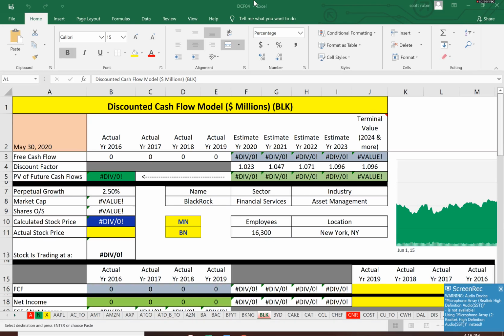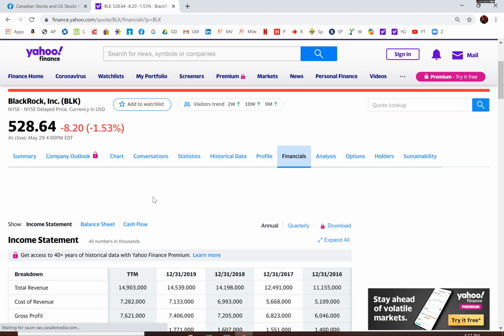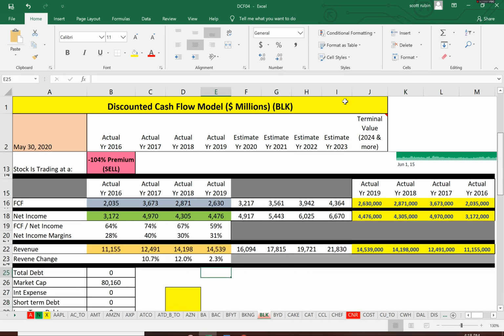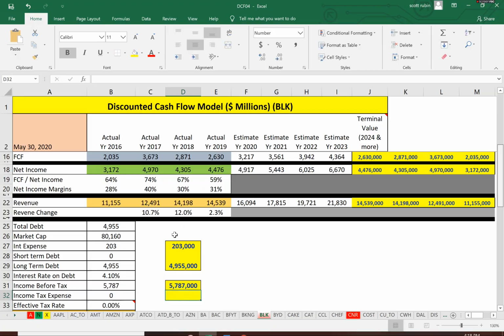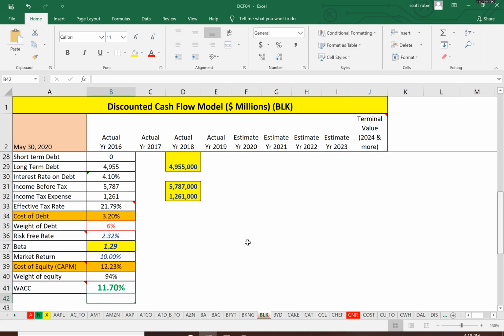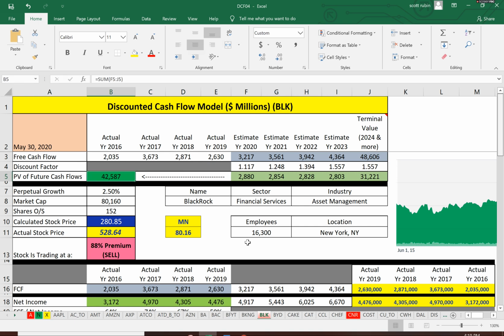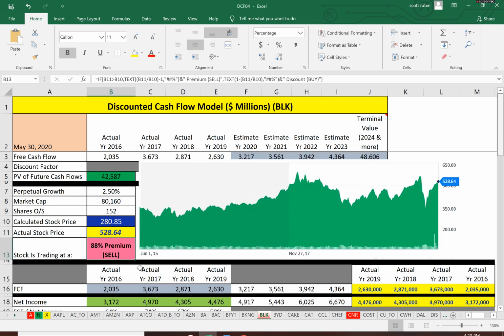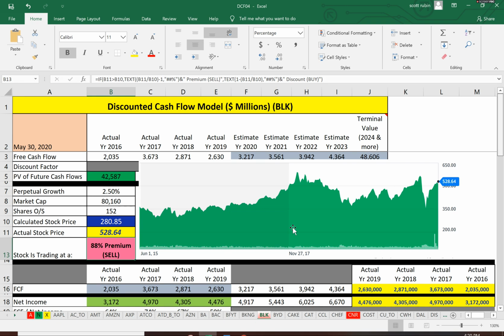Blackrock's stock is turning red! Maybe we should call them Redrock! $BLK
Some of my videos: AAL AAPL AC_TO AMT AMZN ATCO ATD_B_TO AXP AZN BA BAC BFYT BHR BIIB BKNG BKR BLK BUD BYD CAKE CAT CCL CHEF CMG CNR CNR_TO COST CSCO CU_TO CWH DAL DENN DGOC DIS EA EADSY ERI FB FL GD GNUS GOOG GT HD HPE HPQ HRL IBM ILMN INTC JBLU JNJ JPM KEYS KO KSS LULU M MA MAS MFA MGM MMM MRK MSFT MTCH MTY_TO NCLH NKE NVDA O OXY PBF PENN PFE PG PKI_TO PLAY PLC_TO PLNT

I built this website to help small businesses value their company I use the website for my small business but I originally created it for friends who asked me how to value their business. Please leave a comment in this video if you have any questions and I will be happy to answer. Discounted cash flow (DCF) is a valuation method used to estimate the value of an investment based on its future cash flows. DCF analysis attempts to figure out the value of an investment today, based on projections of how much money it will generate in the future. Discounted cash flow (DCF) helps determine the value of an investment based on its future cash flows. The present value of expected future cash flows is arrived at by using a discount rate to calculate the discounted cash flow (DCF). If the discounted cash flow (DCF) is above the current cost of the investment, the opportunity could result in positive returns. Companies typically use the weighted average cost of capital for the discount rate, as it takes into consideration the rate of return expected by shareholders. The DCF has limitations, primarily that it relies on estimations on future cash flows, which could prove to be inaccurate. The purpose of DCF analysis is to estimate the money an investor would receive from an investment, adjusted for the time value of money. The time value of money assumes that a dollar today is worth more than a dollar tomorrow because it can be invested. As such, a DCF analysis is appropriate in any situation where a person is paying money in the present with expectations of receiving more money in the future. This video is not intended to be investment advice. Seek a duly licensed professional for investment advice. I'm just a lowly mathematician!